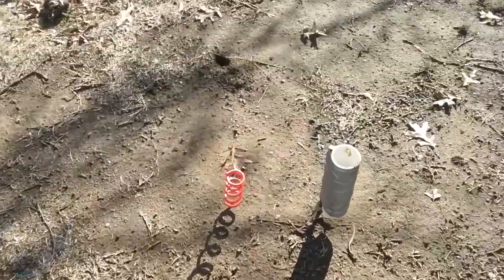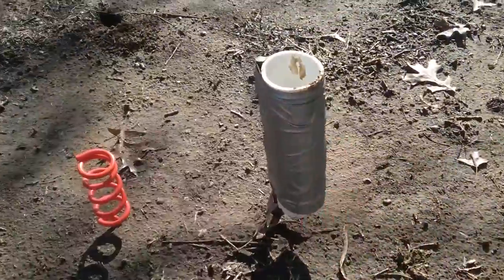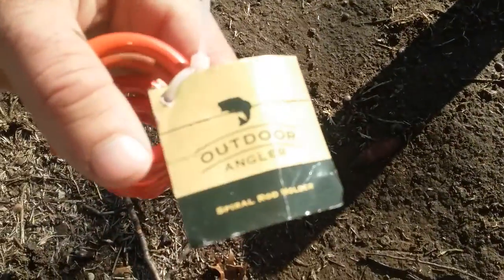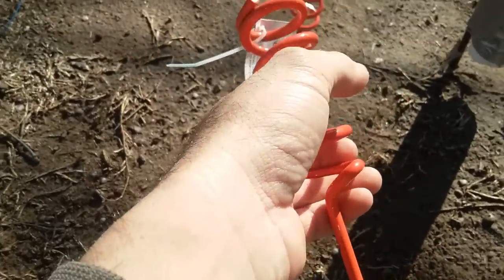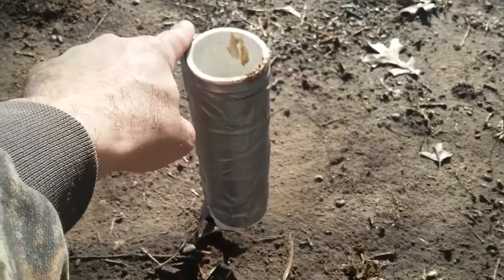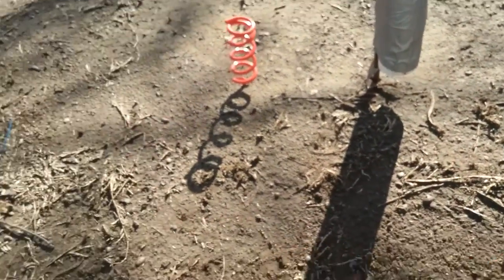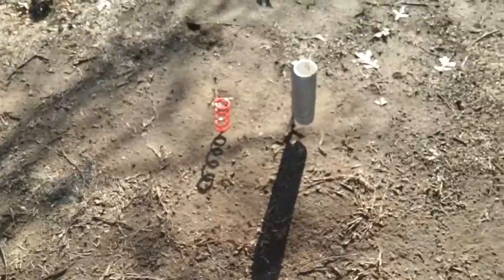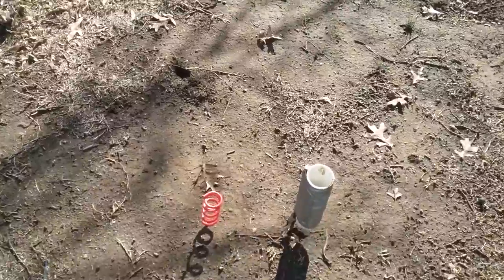Bank Fishing rod holders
Rod holders that use for the fishing from the bank instead of in my boat